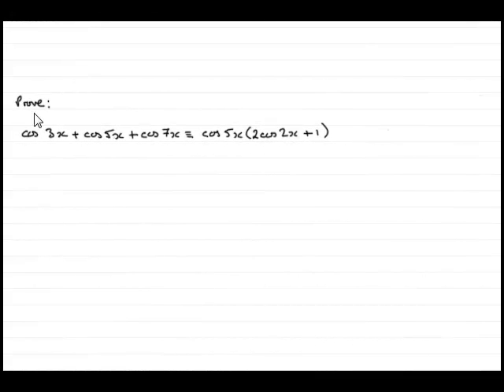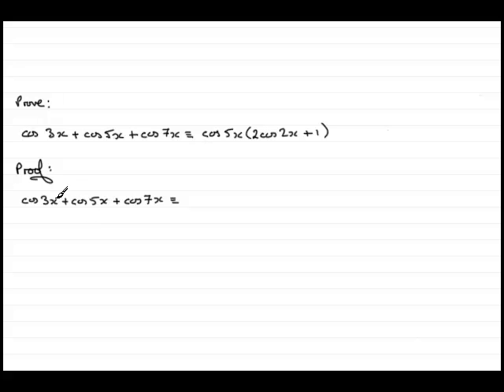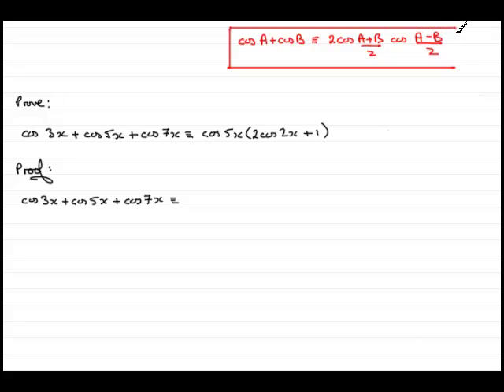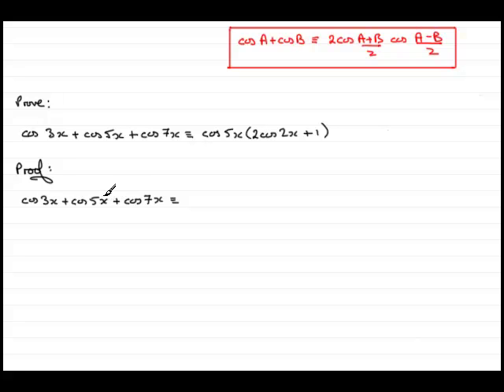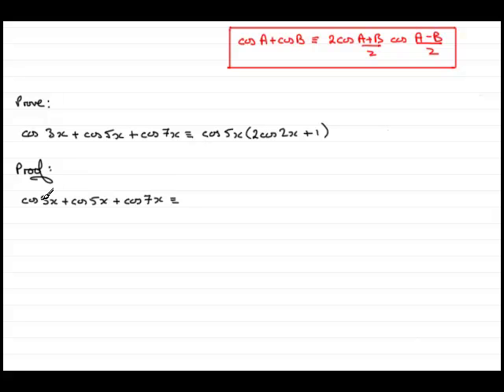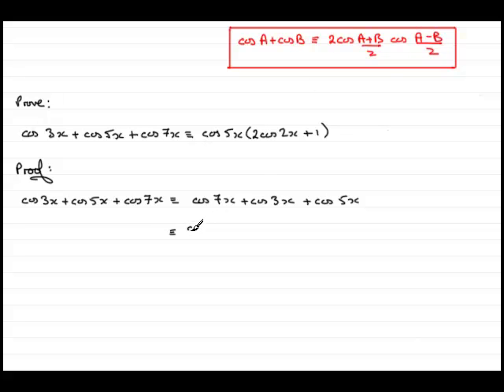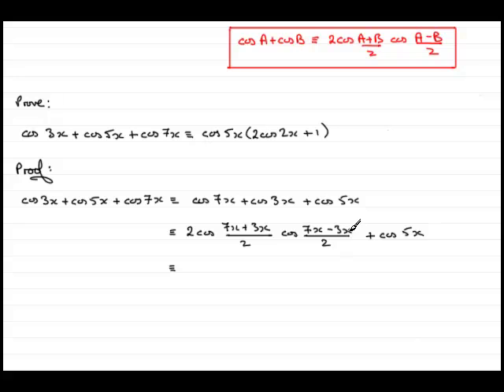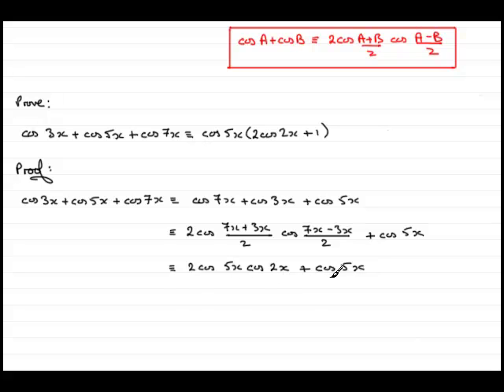Trigonometry Identities - factor formulae (3) : ExamSolutions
Tutorial on the factor formulae trigonometric identities